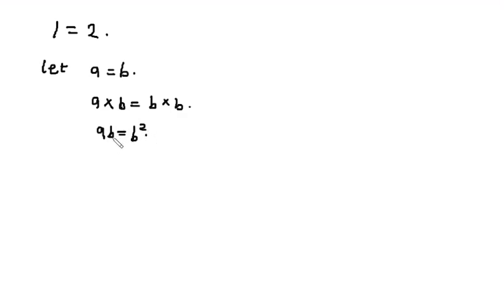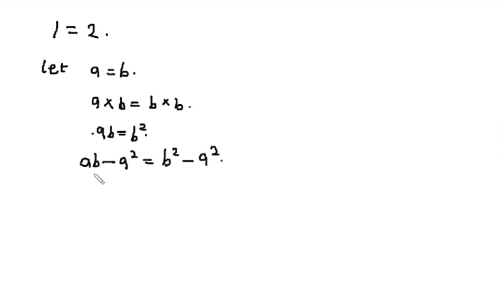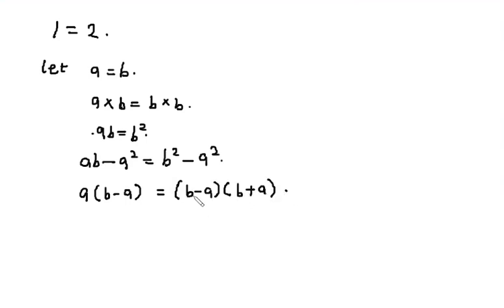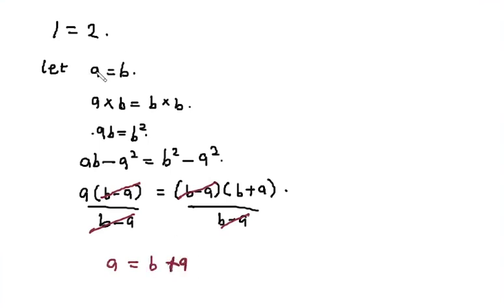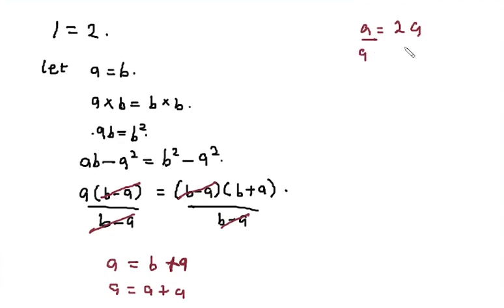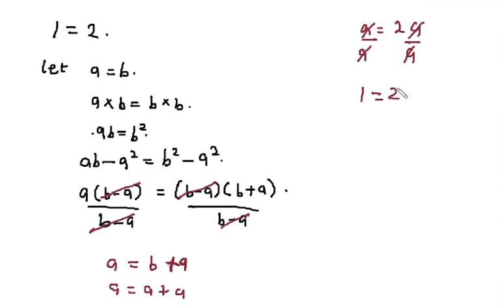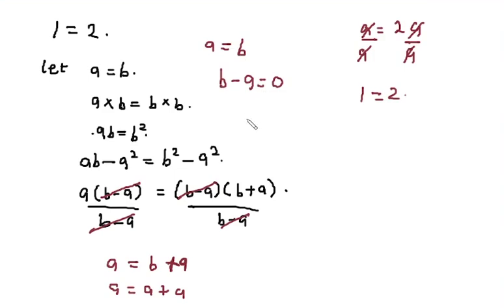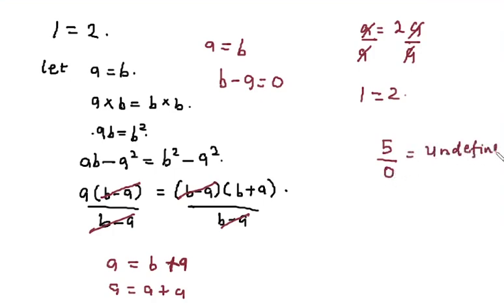Proof that 1=2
In this video, i talk about the proof that 1=2, and why it is not possible in mathematics.